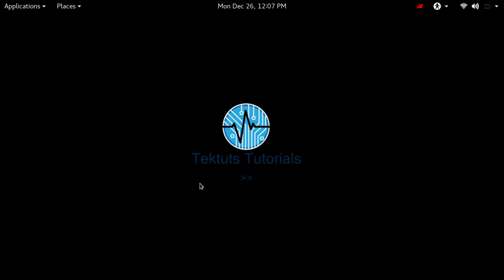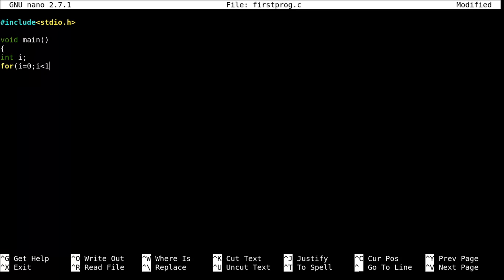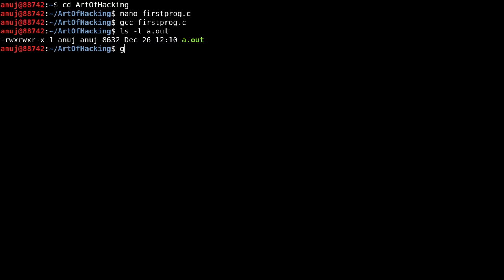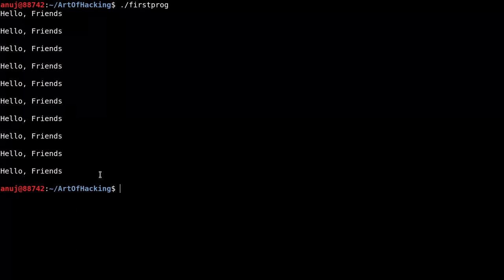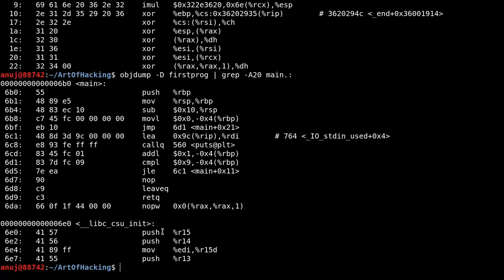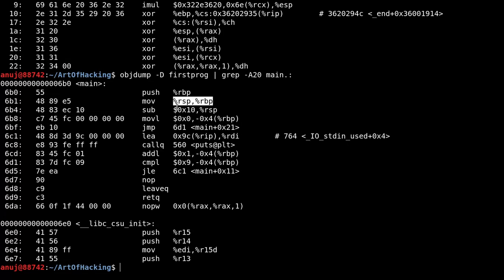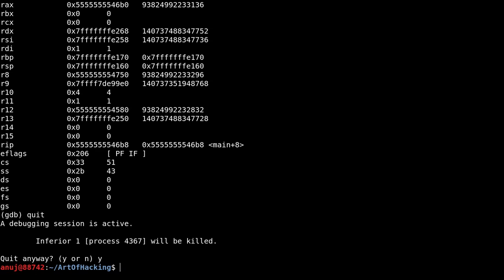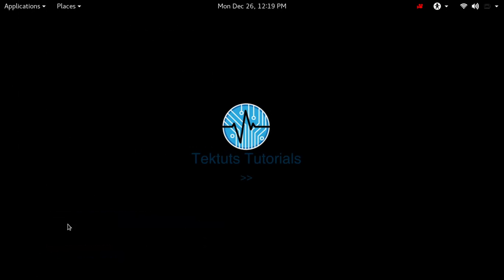How to Debug C program in Terminal